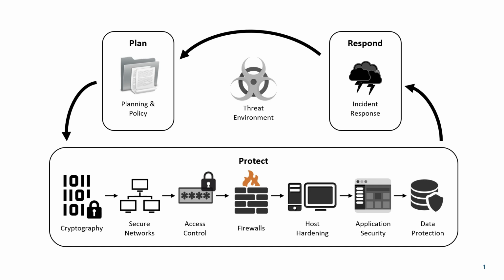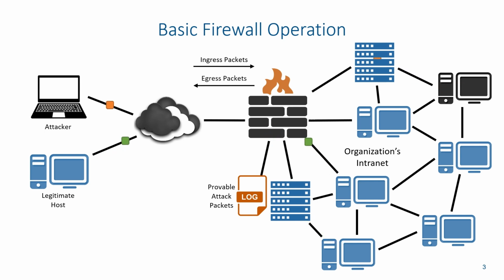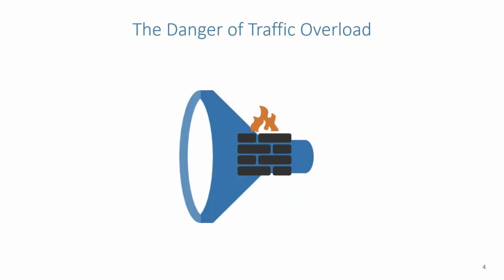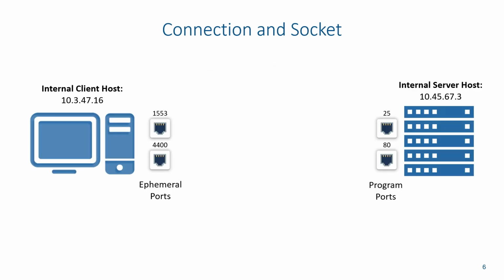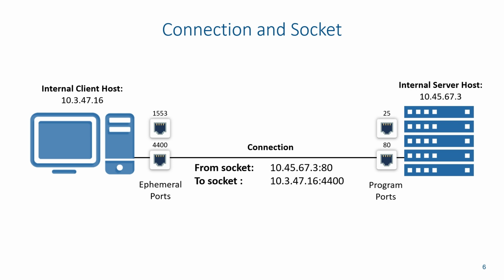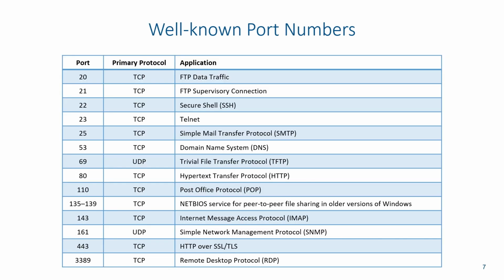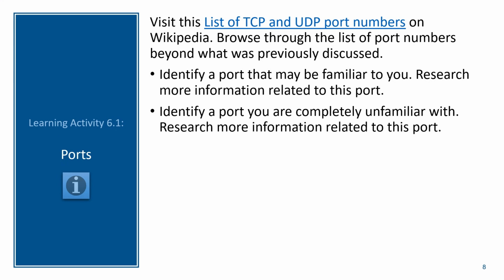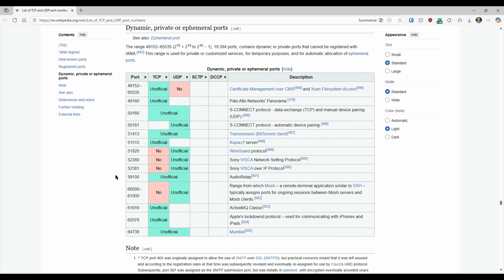Firewalls - Basic Firewall Operation & Port Numbers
In this video, I cover the following:
1. Basic firewall operation.
2. The danger of traffic overload.
3. Introduce the different firewall filtering methods.
4. Discussion connections and sockets.